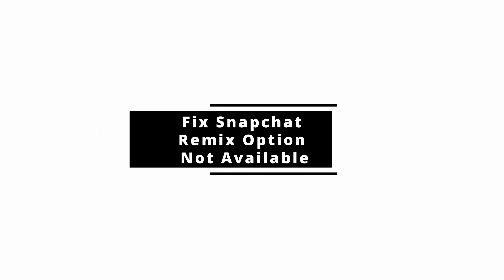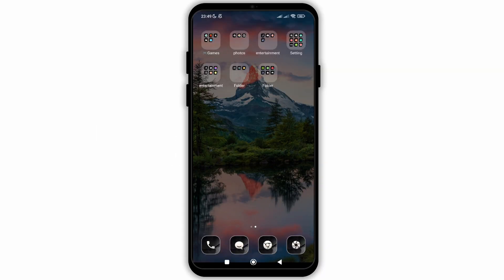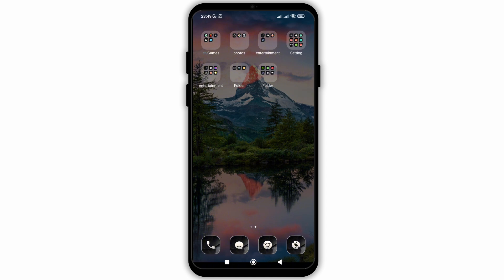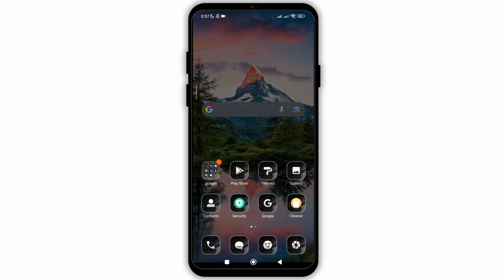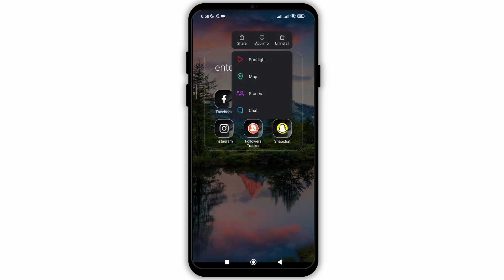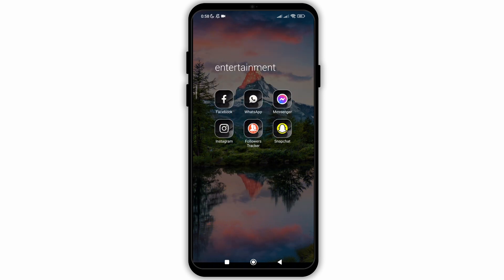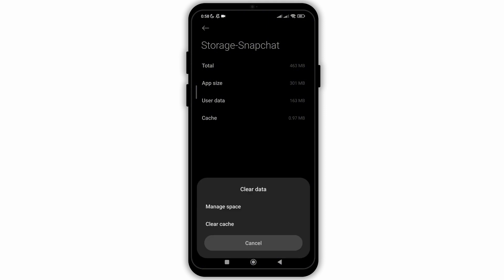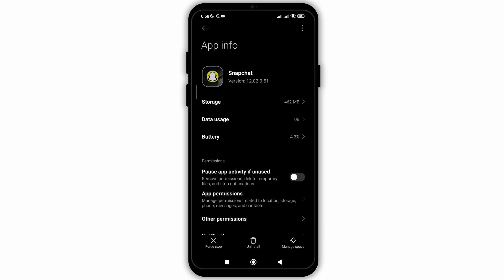Fix Remix Option Not Available on Your Snapchat !!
Welcome to QuickFix Master! Today's tutorial will guide you through resolving the issue when the Remix option is not available on your Snapchat. Let's dive into this quick fix to get your Snapchat working optimally.

Timestamps for Easy Navigation:
0:00 - Introduction
0:10 - Step-by-Step Guide to Fixing the Remix Option

FAQs:
- Why can't I see the Remix option on my Snapchat?
- What steps can I take if the Remix option is missing?
- How can I update Snapchat to access new features like Remix?

Patience is key when dealing with digital platforms. Follow these instructions carefully, and you'll soon have full functionality restored on your app.

May your digital experiences be smooth and efficient!